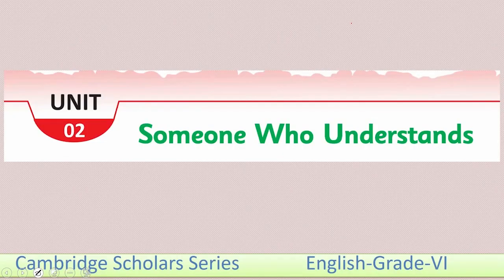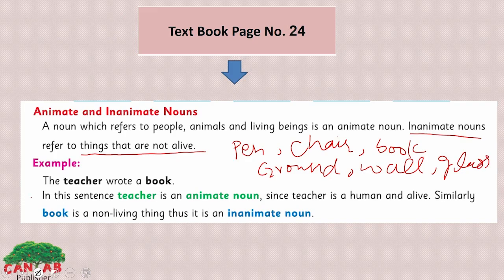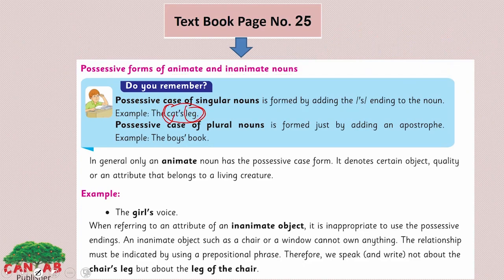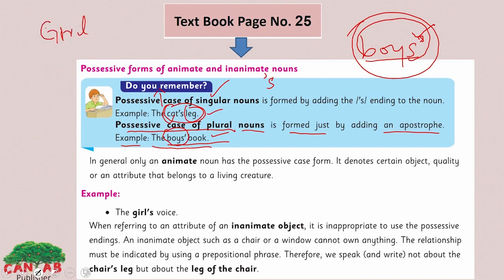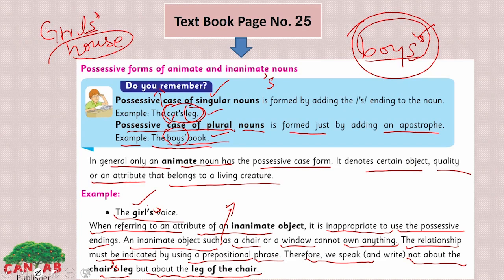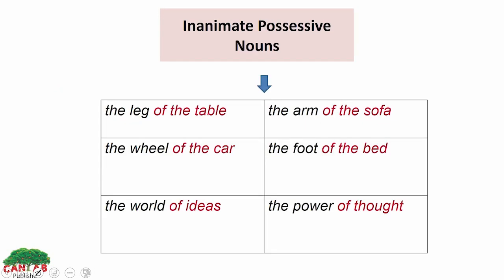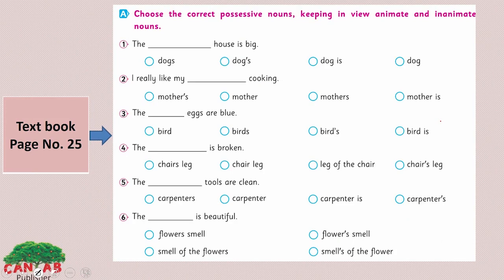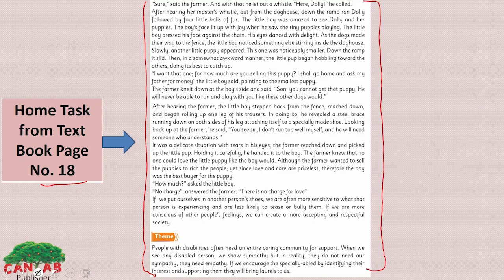English Class 6 Chapter 2 Lecture 3